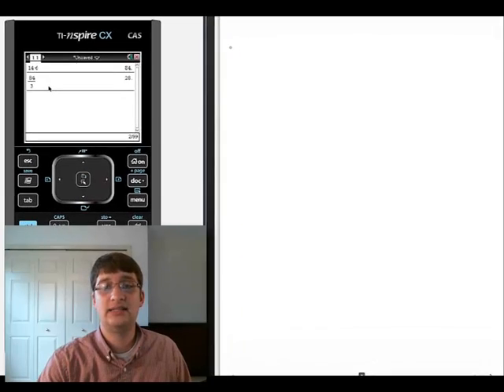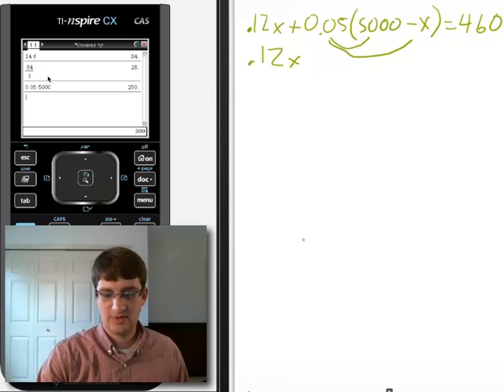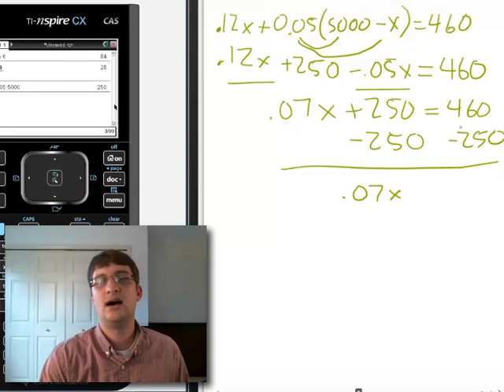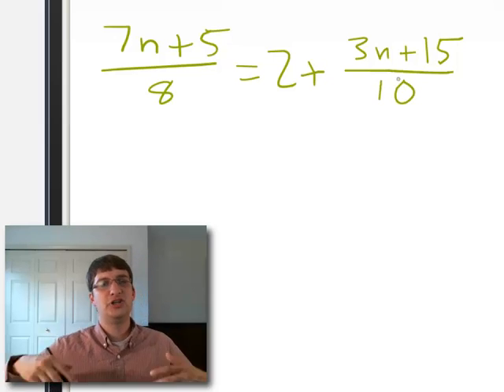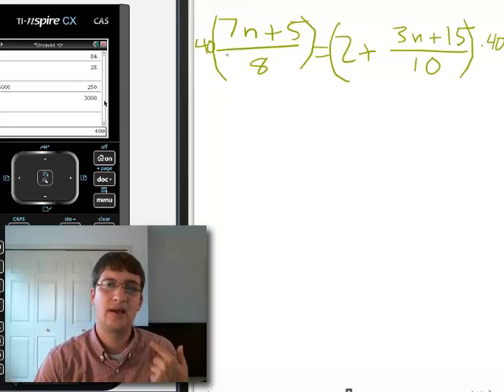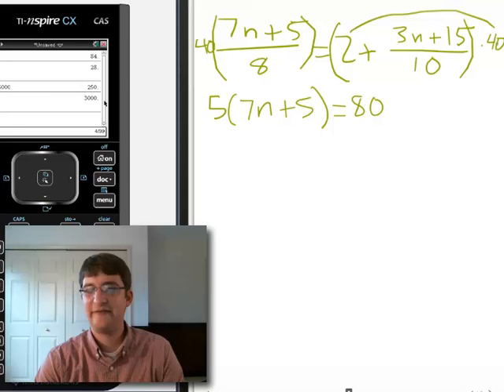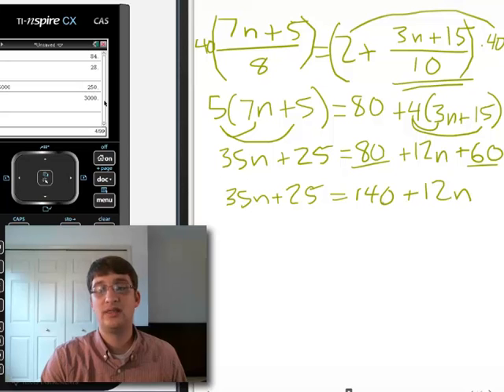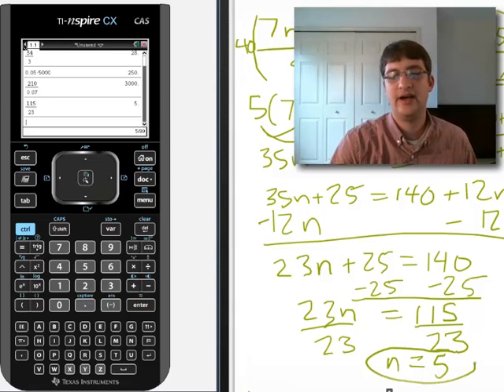Solving Linear Equations Part 2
How to solve linear equations part 2.